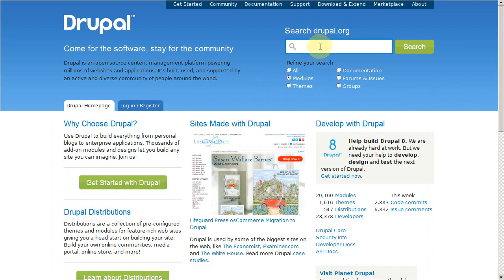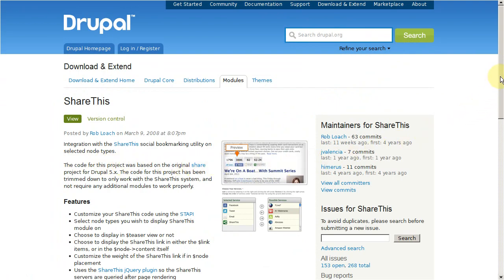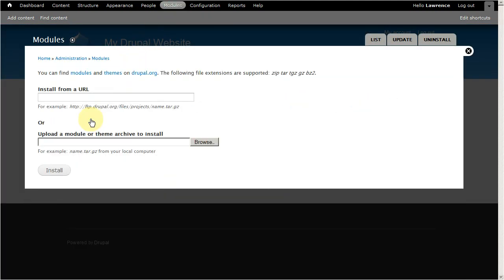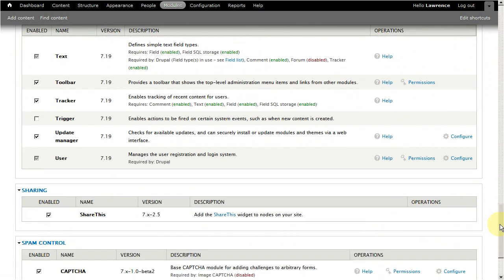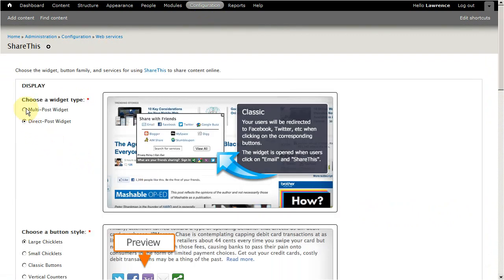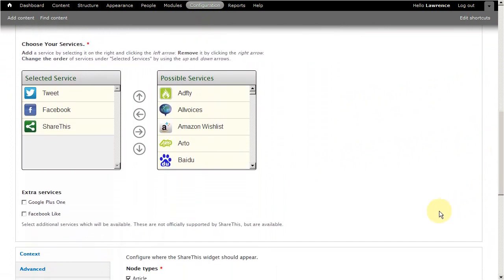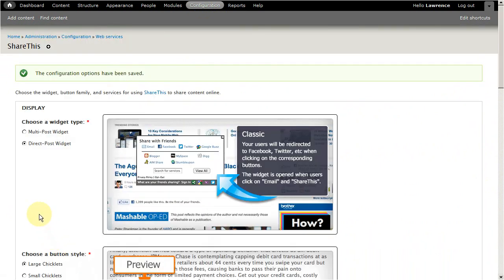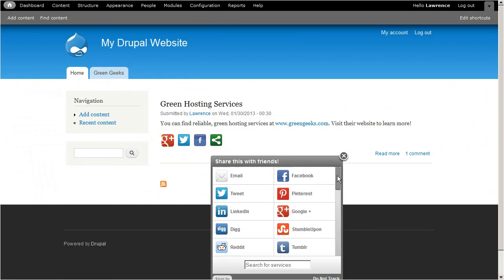How to Integrate Social Media into Drupal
How to Integrate Social Media into Drupal using GreenGeeks Drupal Hosting. Starting at $4.95 per month. Host your Drupal-powered web site on Drupal Optimized shared, vps, dedicated servers.